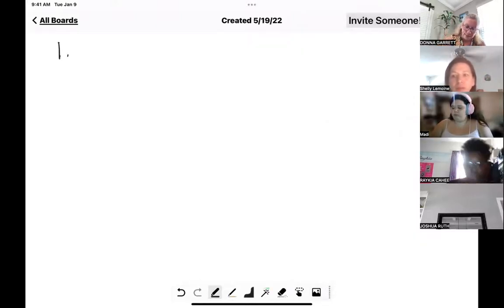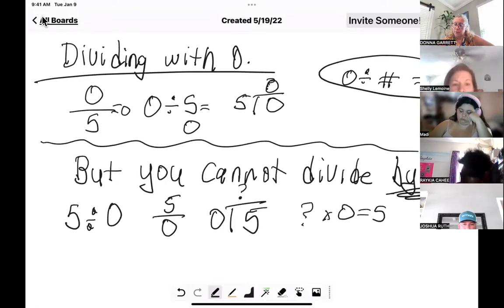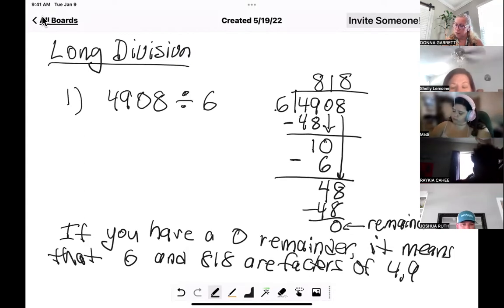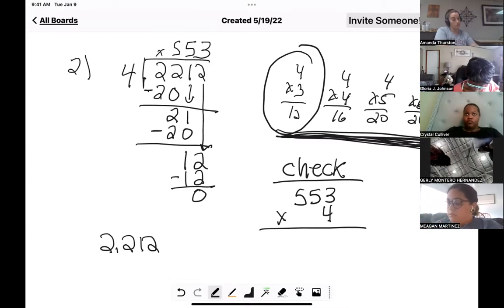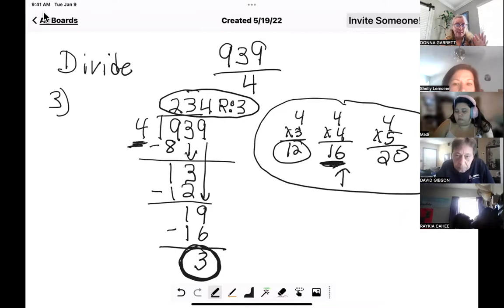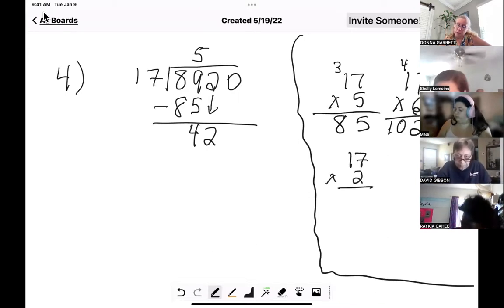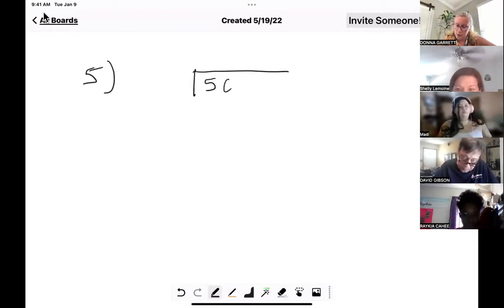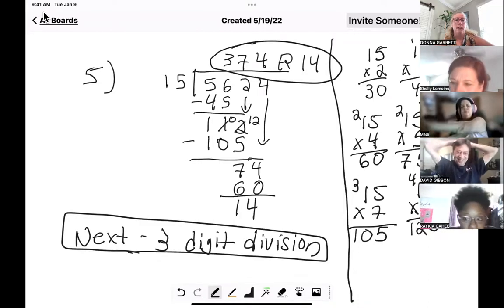1 4, 1 5, 16 Lessons Part B 5:19:22